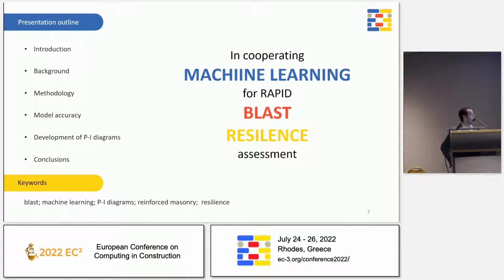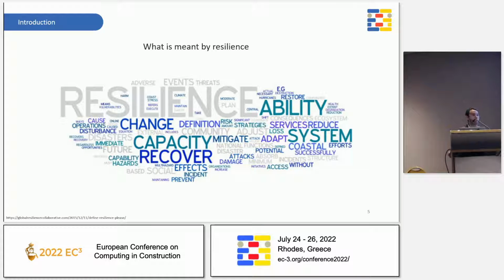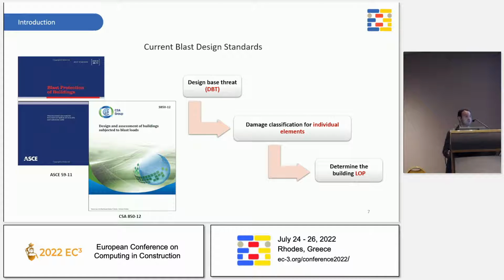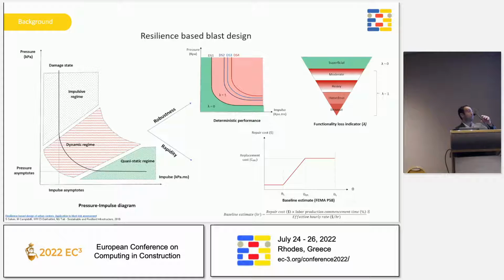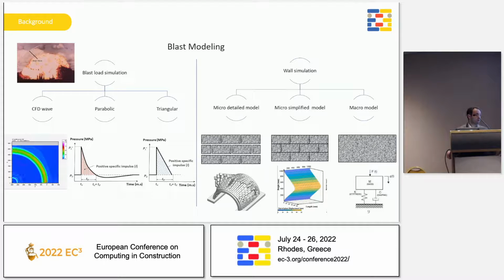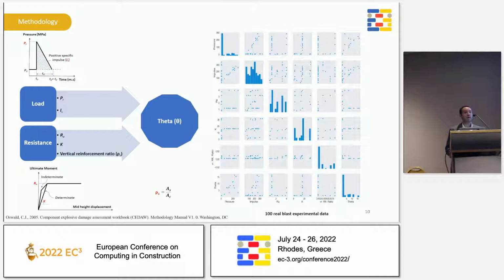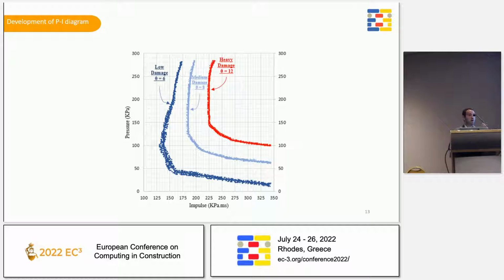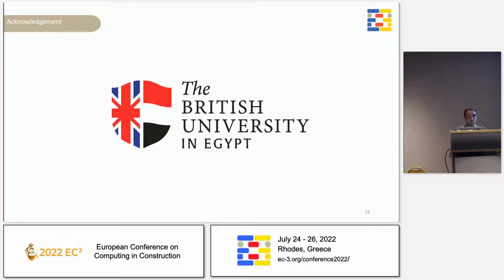2022 EC3-DASR-Shady , Salem; Islam , ...-Incooperatimg machine learning for rapid blast resilen...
"Title: Incooperatimg machine learning for rapid blast resilence assessment

Authors: Shady , Salem (1);  Islam , Torky (2)

Abstract: Numerous resilience frameworks have been introduced to assess the post blast functionality and the expected recovery time for critical infrastructures. As such, several researchers have developed blast assessment diagrams, P-I, to be incorporated with such frameworks. However, the developed diagrams are computationally expensive and requires prolonged processing time. In this context, this paper introduces different ML models to produce P-I diagrams for concrete masonry walls, front defense line in critical infrastructures. The ANN model showed the best performance with 20% accuracy. The proposed approach opens the gate for similar application considering different infrastructure components."